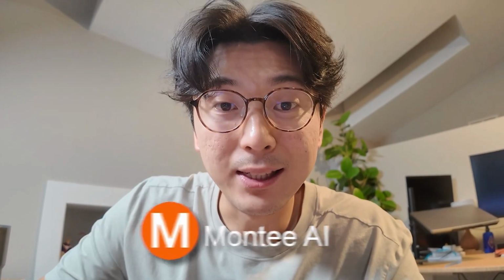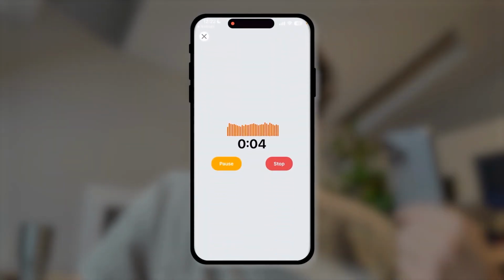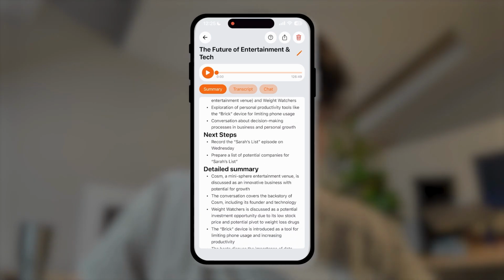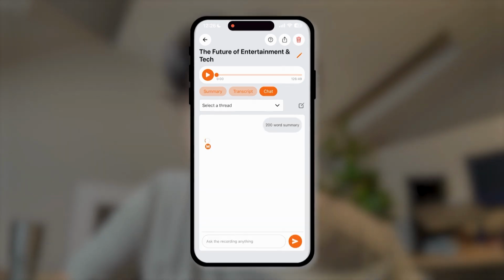why I hate building mobile apps (solo dev vlog)